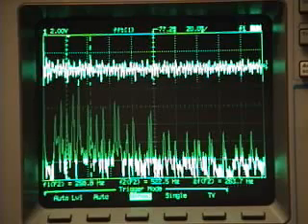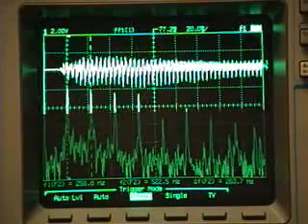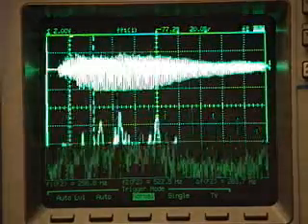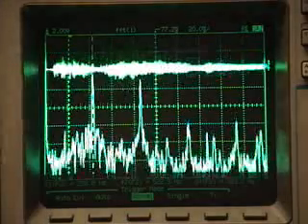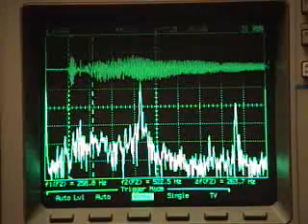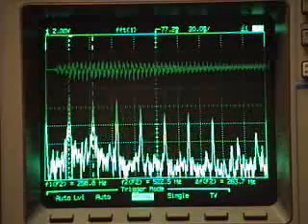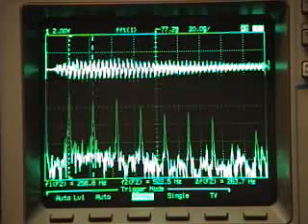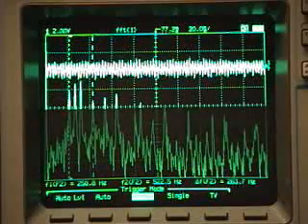Piano string harmonics and chords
Demonstration of the physics of guitar string harmonics and chords.

Many more video demonstrations of engineering and physics principles and devices can be found at: